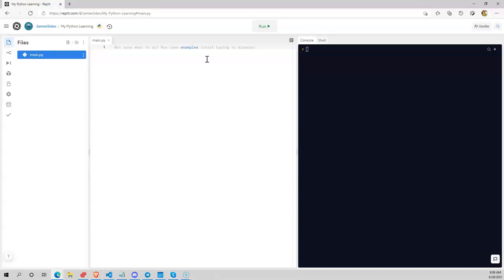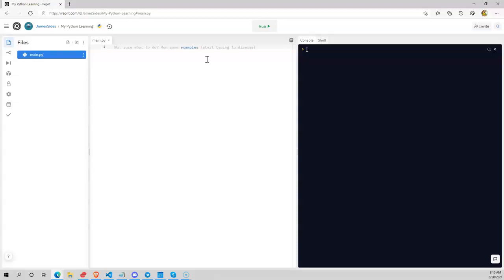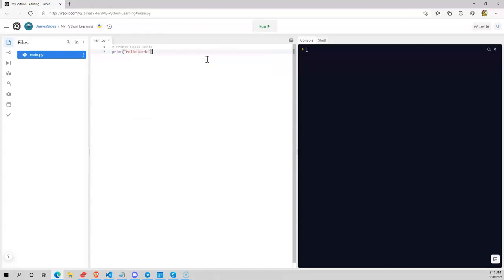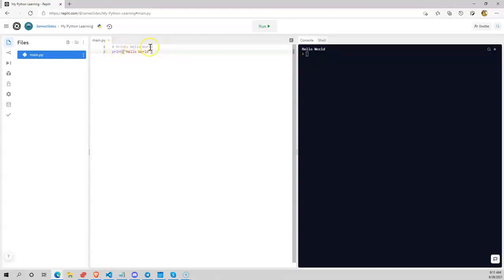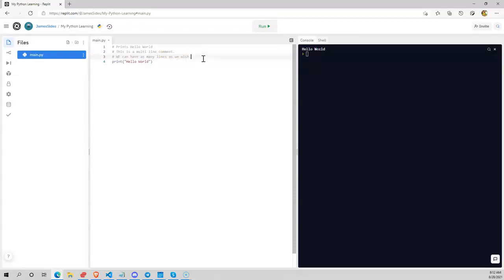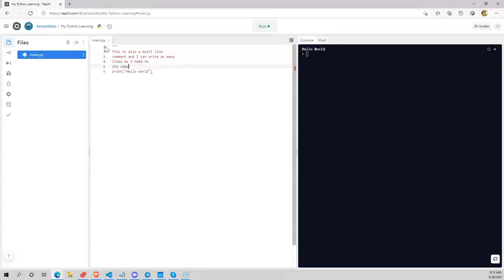Learn Python (Video 2) Commenting Your Code